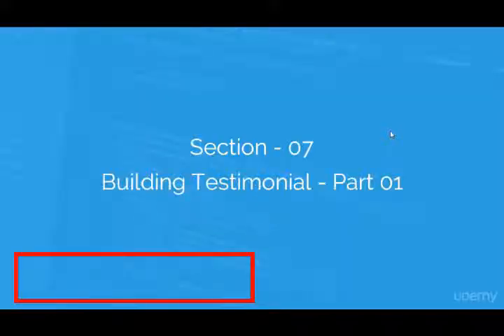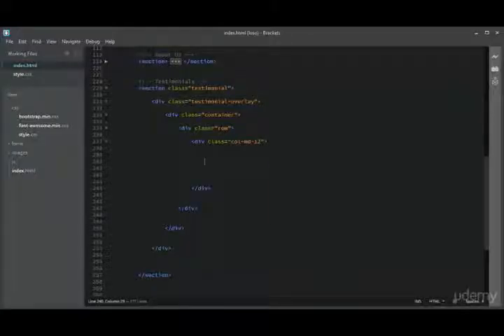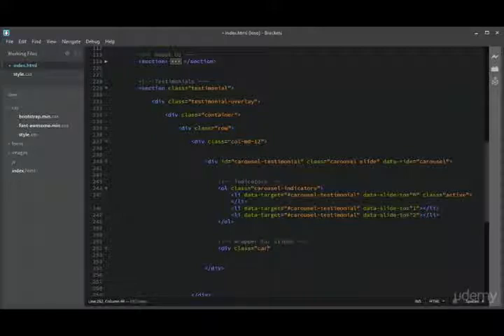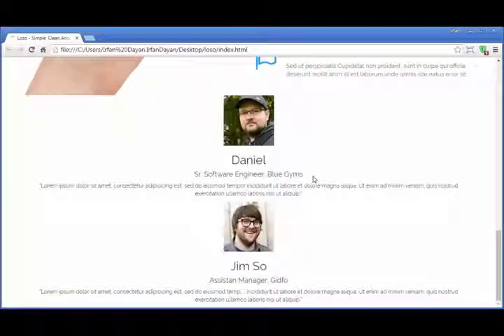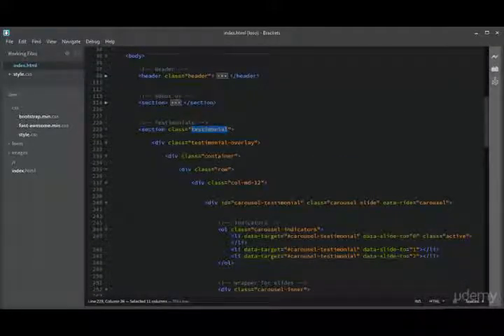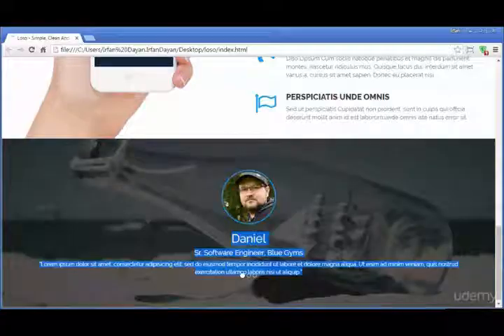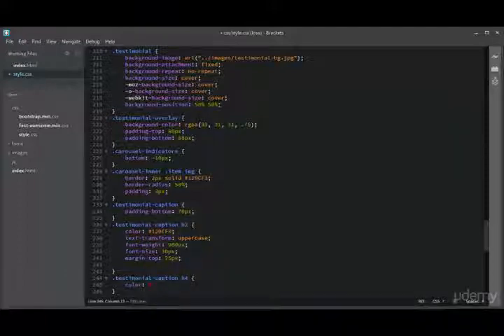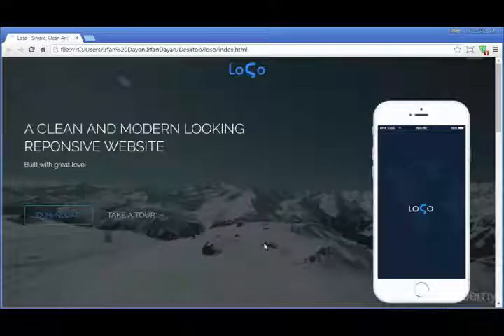Testimonial Section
responsive website basics code with html css and javascript,
responsive website template design in bootstrap with easy steps. (hindi/urdu),
responsive website tutorial step by step,
responsive website tester for google chrome,
responsive website tutorial for beginners,
responsive website templates for beginners,